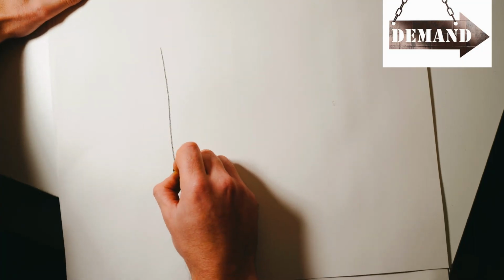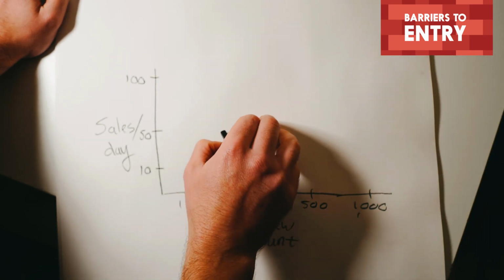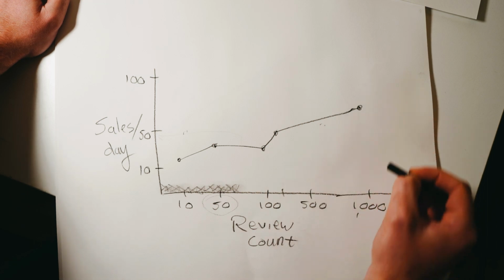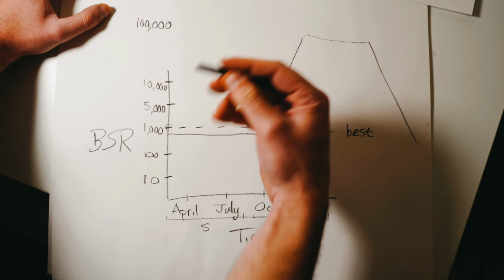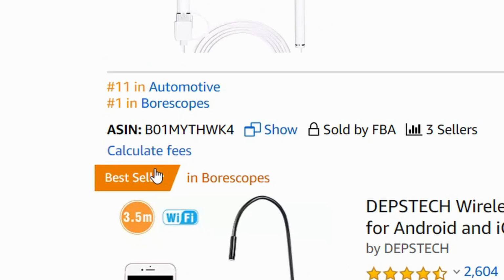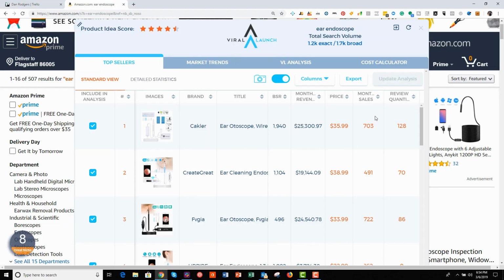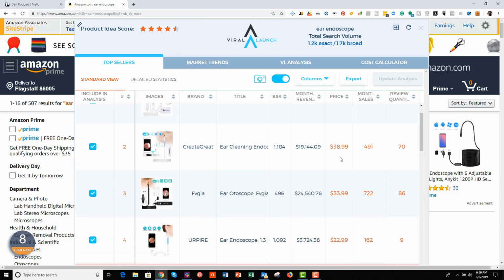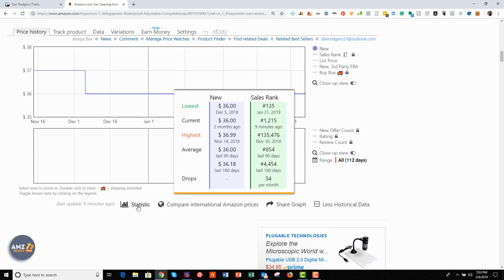How to Find Products to Sell on Amazon FBA in 2019 | Free Amazon FBA Tools 2019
▶ YOUTUBE In this free Amazon FBA tools 2019 session, we cover 3 of the best Amazon product research tools that will answer the question: how to Find Products to Sell on Amazon FBA in 2019. Some of these tools are totally free, some have free and paid versions, some have unfortunately just swapped over to paid versions but can still be used for free in certain ways. In any case, I hope this helps you do Amazon product research free of charge or close to it. This is an Amazon FBA product research 2019 tutorial.

Time Stamps:

00:09 - Amazon FBA Product research Concepts
06:53 - Identifying BSR
09:14 - Evaluating reviews to sales barrier to entry
13:00 - Evaluating seasonality

- AMZScout Pro (Trial)

- Keepa

- Keepa (Paid version)

Other great tools:

- Jungle Scout Pro

- Unicorn Smasher

In the first part of this free Amazon FBA tools 2019 video, we break down the concepts behind each of these types of FBA product research tools. Thereafter, we screenshare each of the best amazon product research tools and how to do Amazon product research free of charge and how to find products to sell on Amazon FBA in 2019. We also touch on the paid versions and how these differ.

Note that some tools may eventually become paid and apologies if you catch this video after any of these companies switch over to being paid services.

Learn How to Find Products to Sell on Amazon FBA in 2019 by conducting Amazon product research free of charge with some of the best Amazon product research tools for 2019. This is an Amazon FBA product research 2019 tutorial.